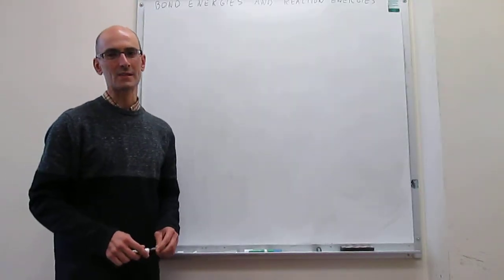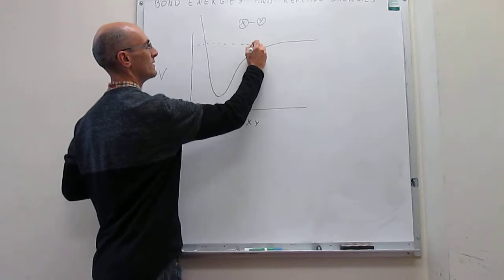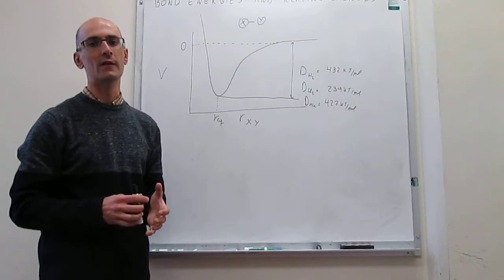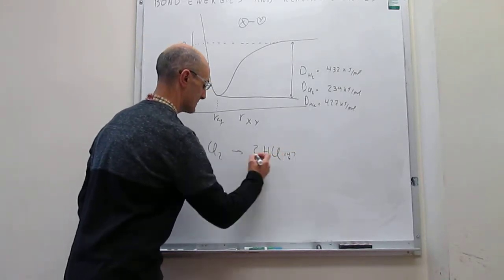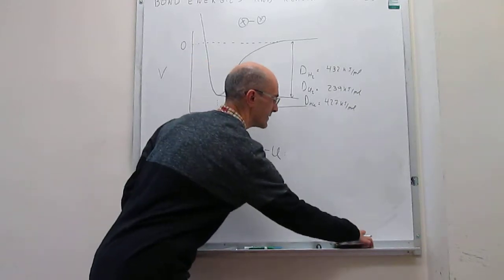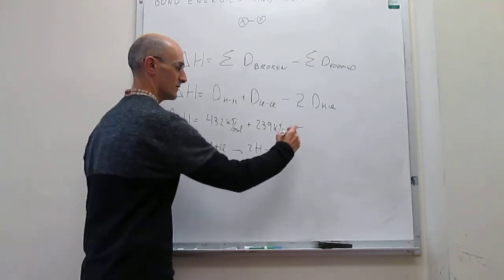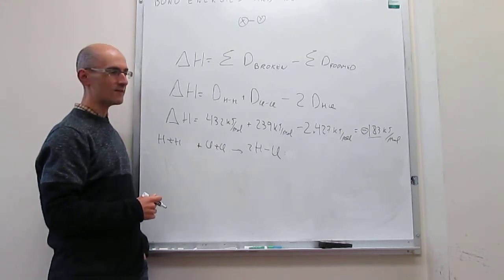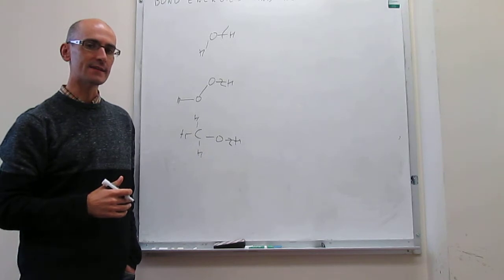Bond energies and reaction energies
13-11 This video describes quantitative aspects of bond energies and details how to employ bond energies to calculate the energy involved in a reaction. The energy of the H2 + Cl2 to 2HCl reaction is calculated using bond energies.